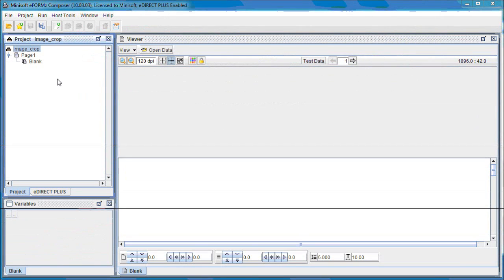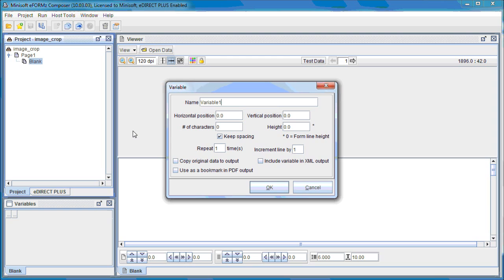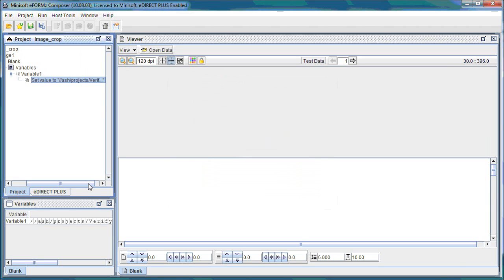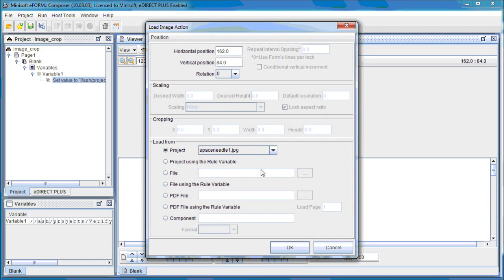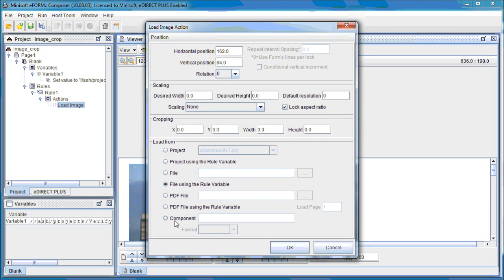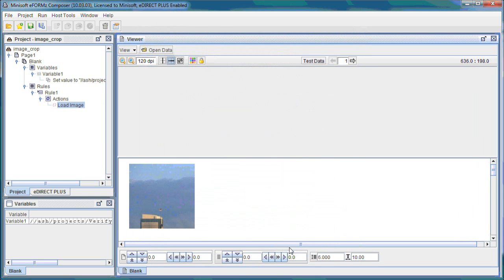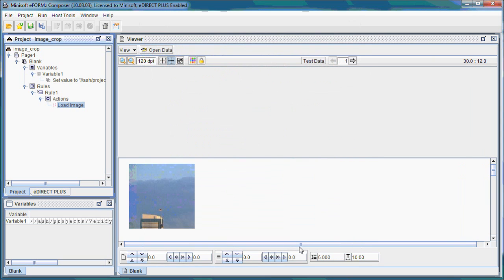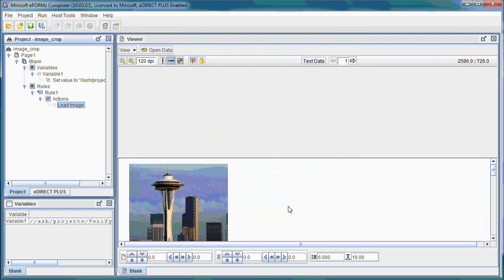Image Crop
This video looks at how to crop an image from a file in eFORMz.